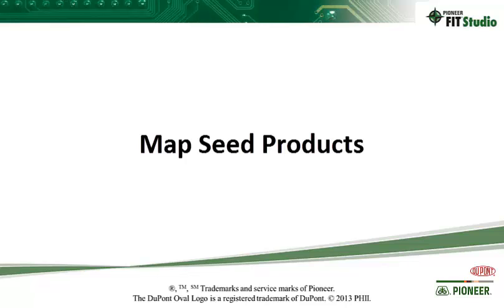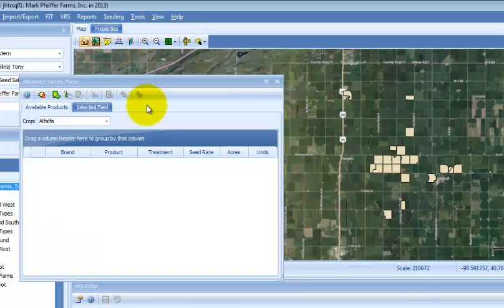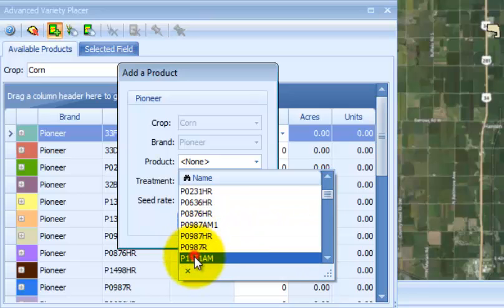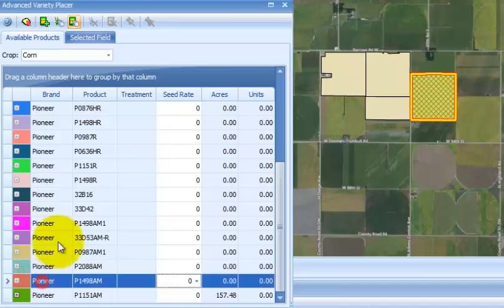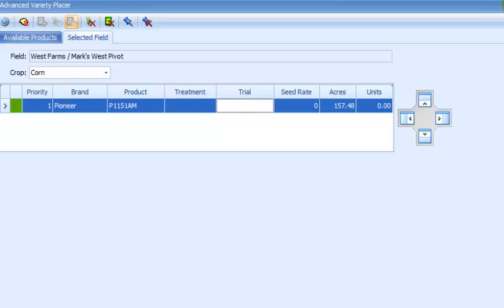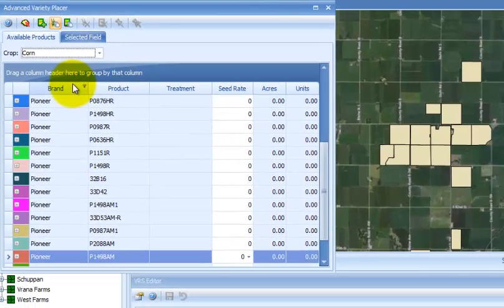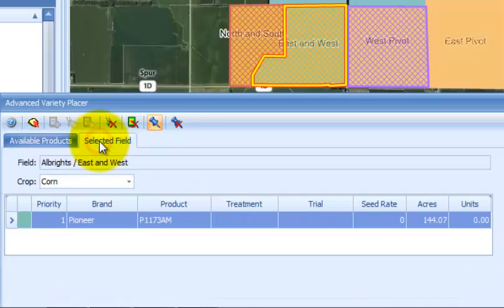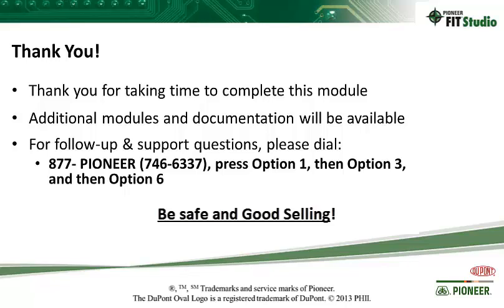Map Seed Products extension in DuPont Pioneer's FIT® Studio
This tutorial will walk you through the new Map Seed Products extension in DuPont Pioneer's FIT® Studio.  The functionality includes how to place specific products across an operation, how to propose crop types only and how to use the push pin functionality.